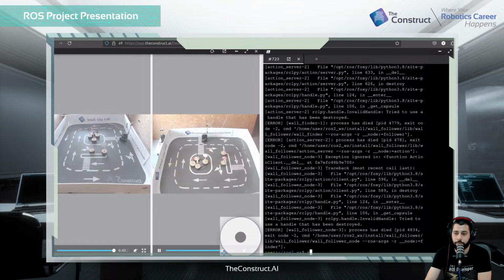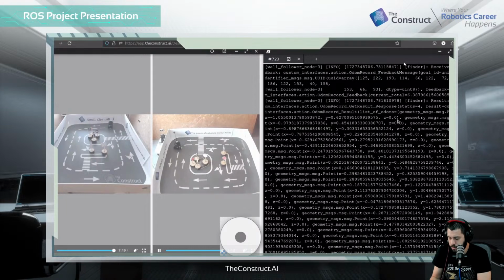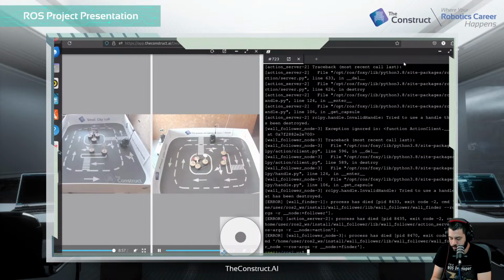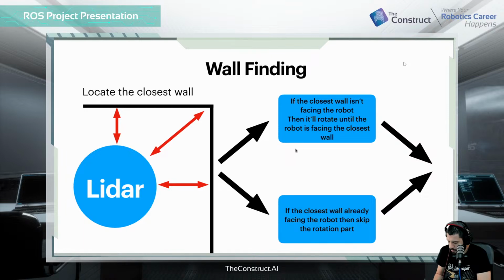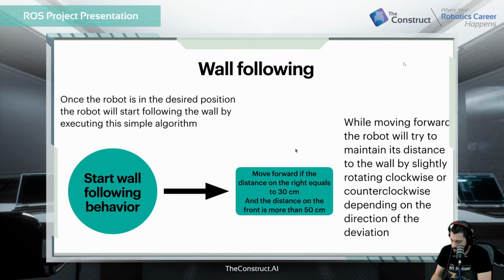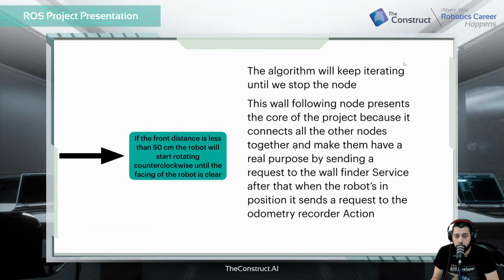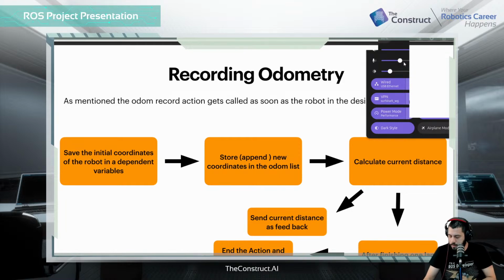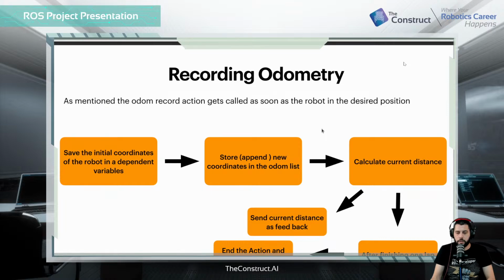Yousef Sammour ROS 2 Basics Project Presentation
Yousef Sammour will do a presentation of his ROS project built during his completion of the ROS Basics Python course. In this presentation,  Yousef Sammour will show how he made a Turtlebot 3 robot perform a straight line following behavior as well as execute a service that commands the robot to move along the walls of the lab, recording the odometry with action server.